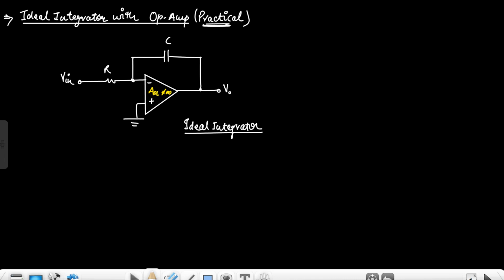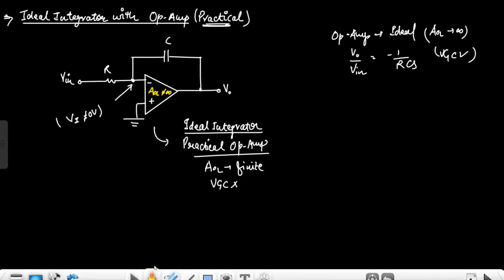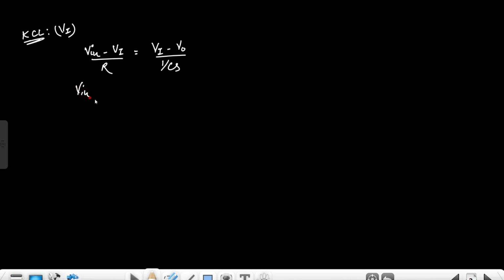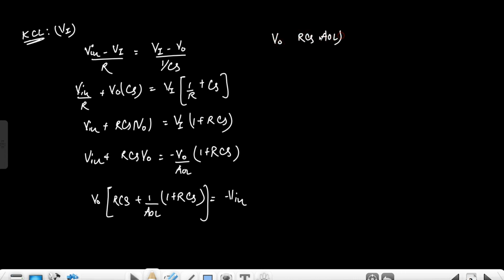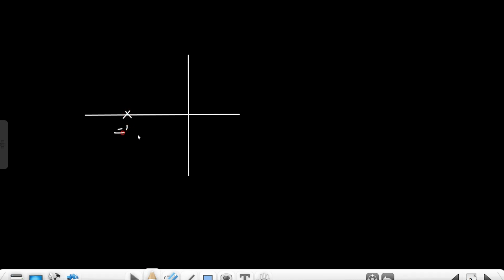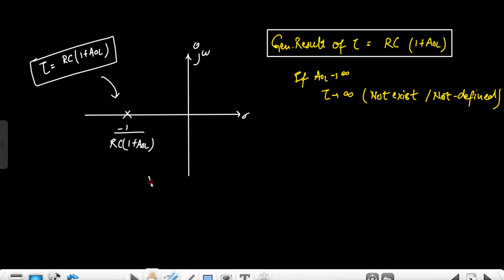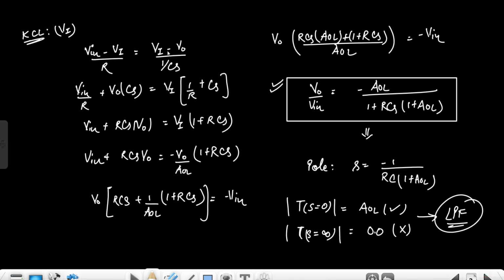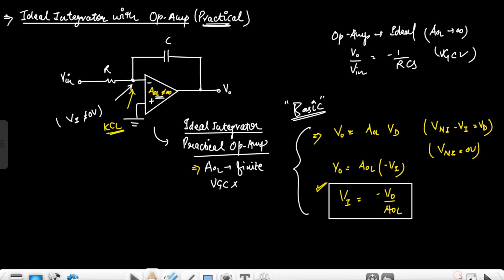Ideal Integrator with Practical Op-Amp (Good Concept) || Analog Electronics